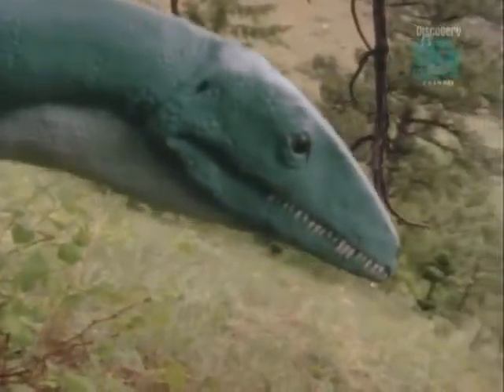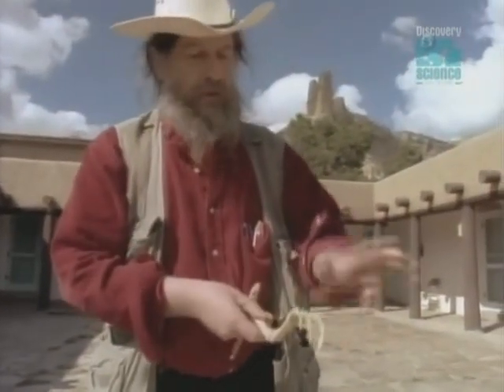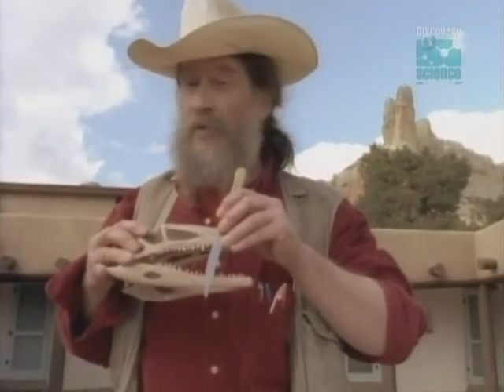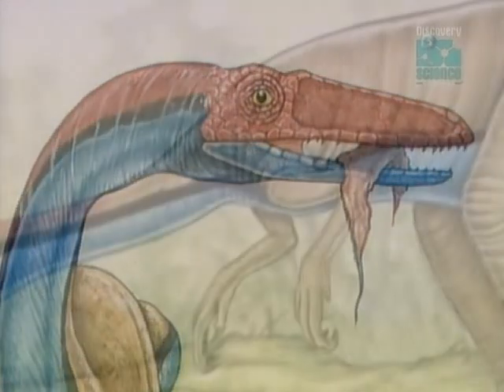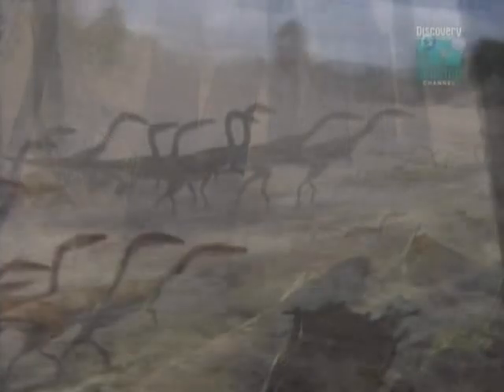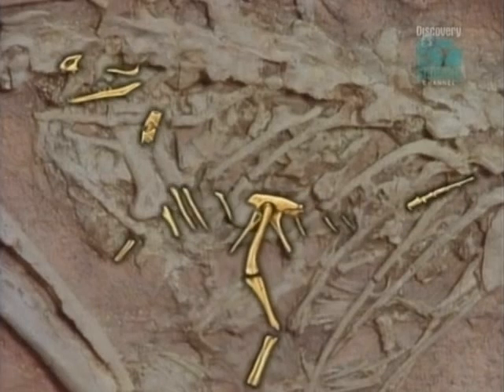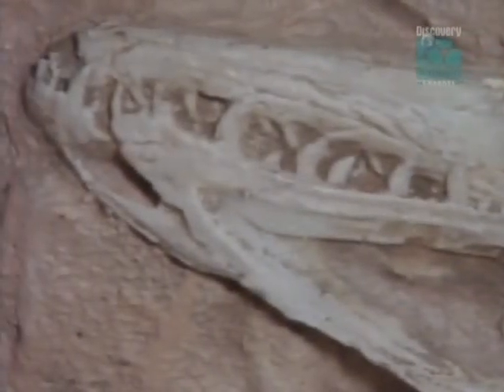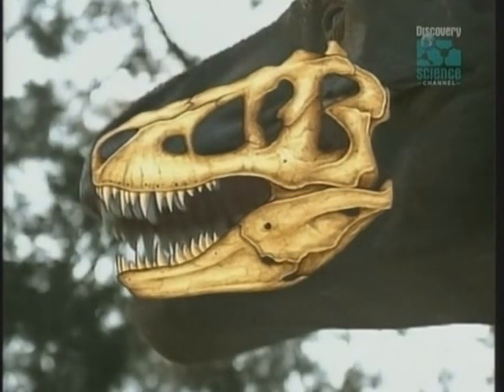Paleoworld- Dawn Of The Dinos (Part 3)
This is part 3 of an episode in the Paleoworld series, called Dawn Of The Dinos. It features the fossil site known as Ghost Ranch, where a Coelophysis graveyard, consisting of hundreds of individuals was found. How did they all die and be buried at the same time? Was it a disease, or perhaps, a natural disaster?